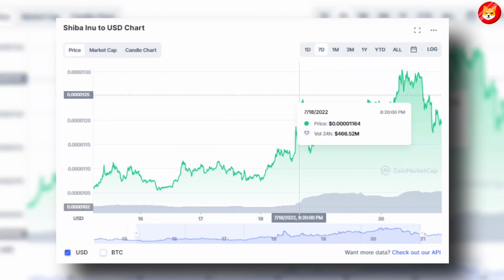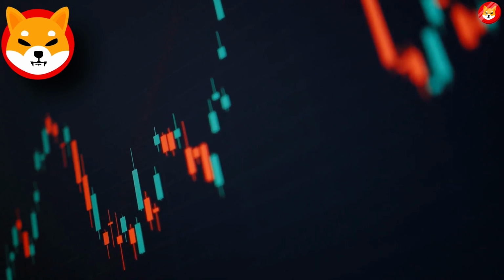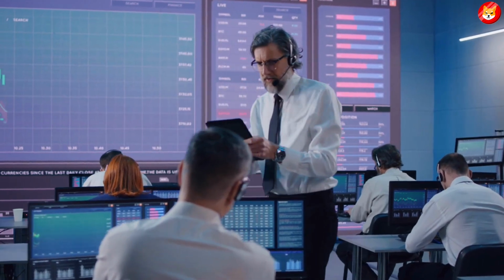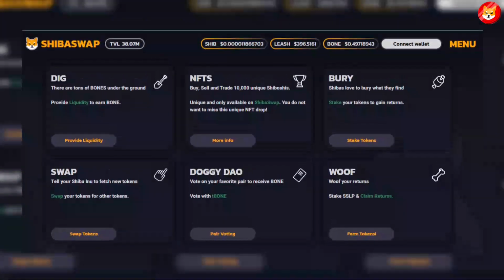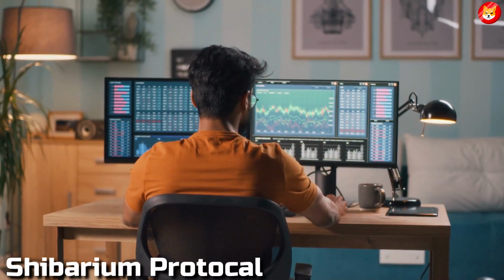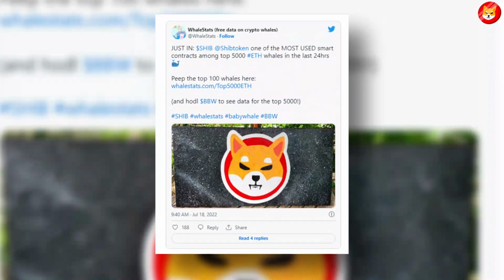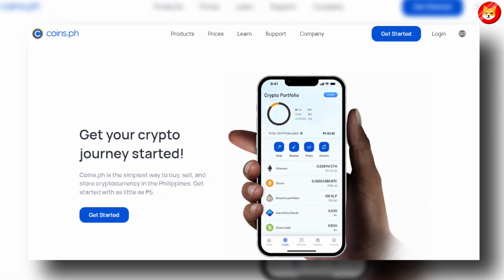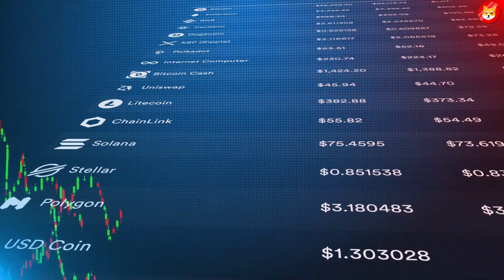Release Of This New Shiba Inu Token In 2 Months!! Get Ready To Be Rich And Never Work Again..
Today in this video we’re gonna talk about everything Shiba Inu, Shiba Inu Coin, Shiba Inu Coin News, Shiba Coin, Shib, Shiba Inu Coin Prediction, Shiba Swap and many MORE! The crypto market is always surprising us, so try to keep up with the cryptocurrency news!

The lead developer of Shiba Inu, Shytoshi Kusama, has announced that they are planning to welcome a new stablecoin into the family. Shytoshi has announced the latest updates about the stablecoin in the ecosystem.

1. BITBOY CRYPTO EXPOSED SHIBA INU'S STEP BY STEP PLAN OF REACHING $0.50! SHIB MASS ADOPTION! ||

🔴IMPORTANT!! Please understand the risks of investing. All investing should be done with your own diligence. I am not a registered financial advisor/investment advisor. This channel is only for entertainment & education purposes.This channel is in no way liable for any losses incurred.